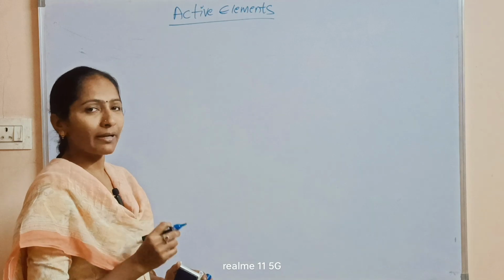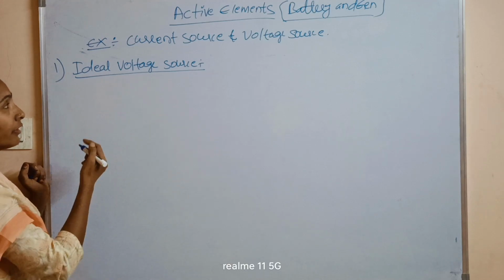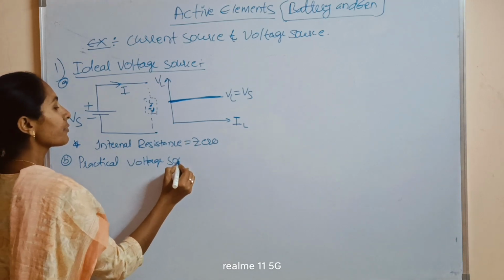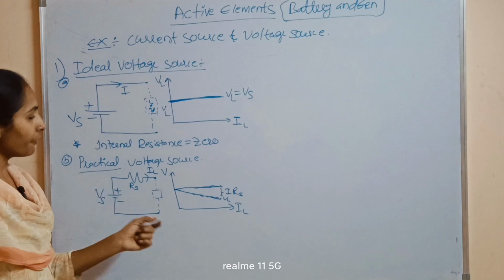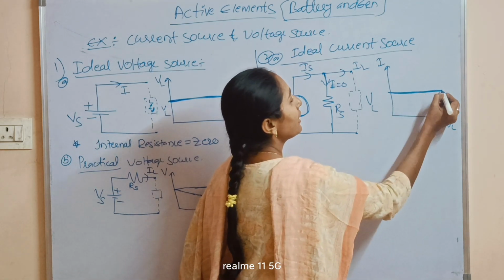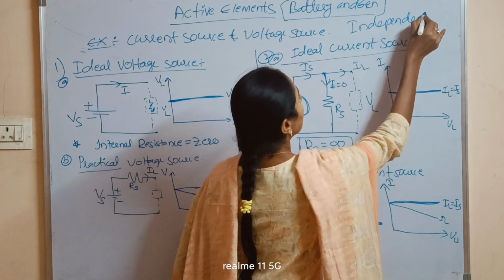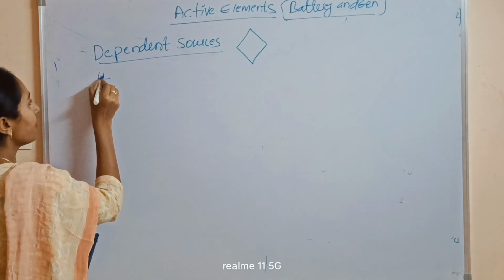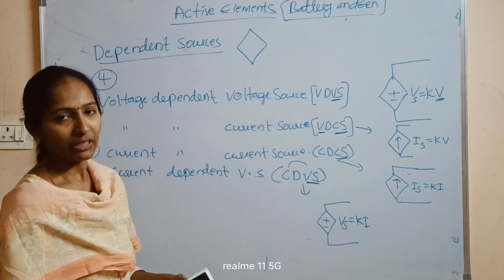active elements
# voltage source
current source